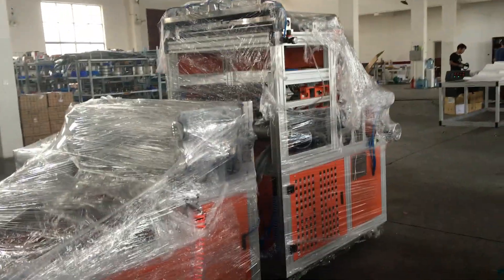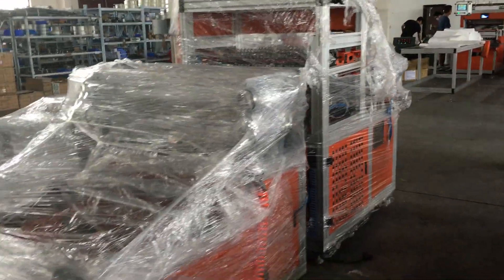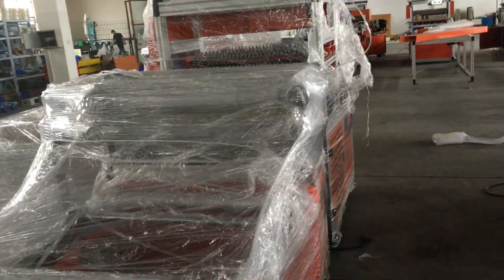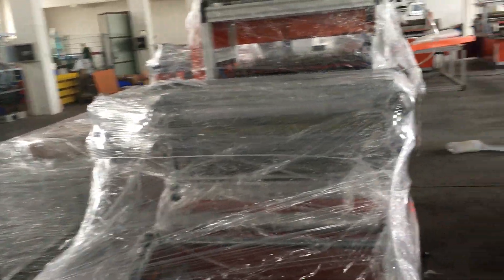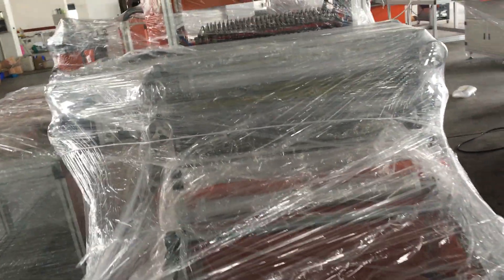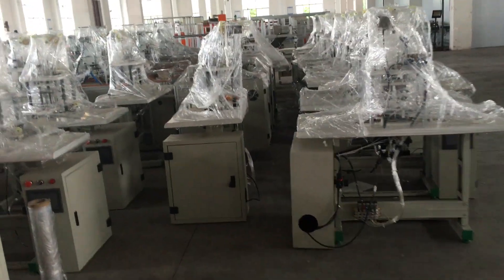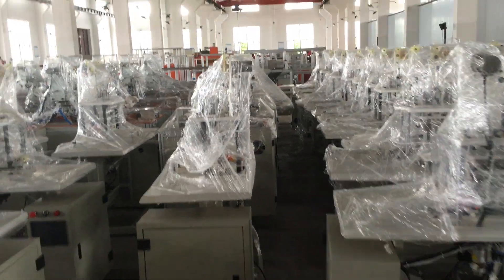full-automatic CNC knife pleating machine FACTORY VIEW